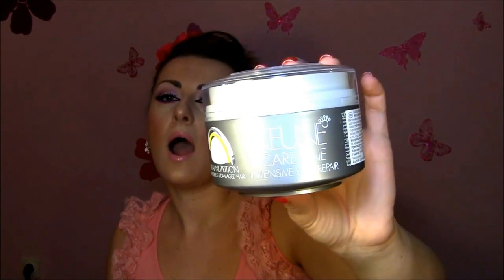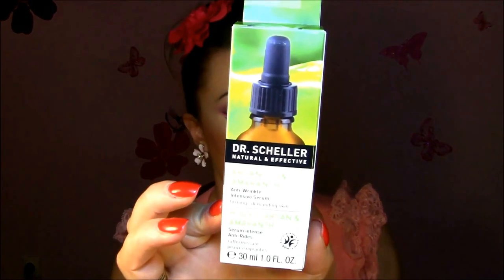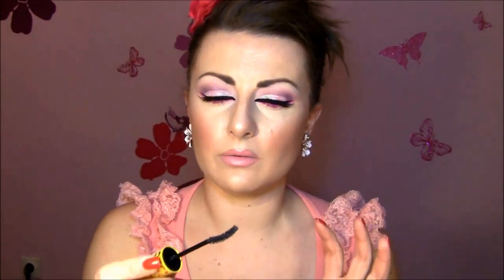April Favorites 2012 ♥